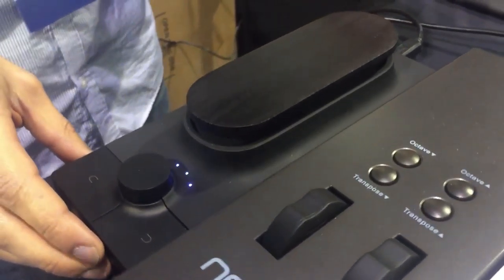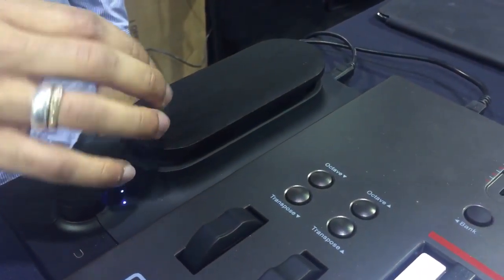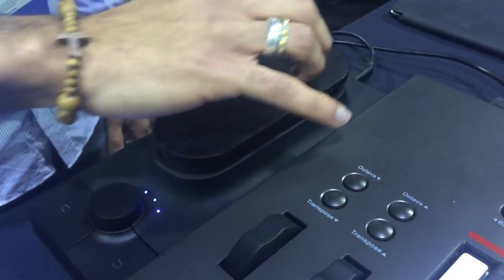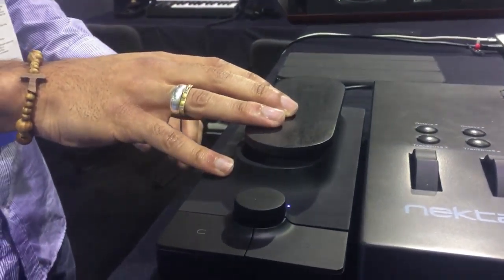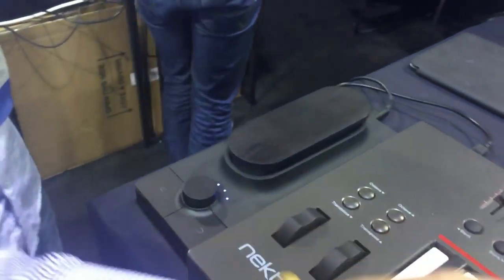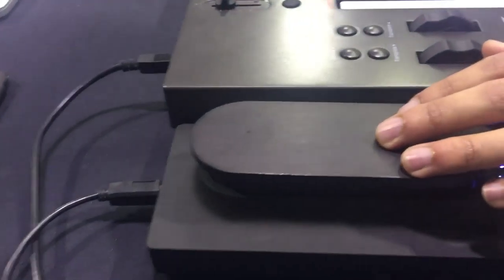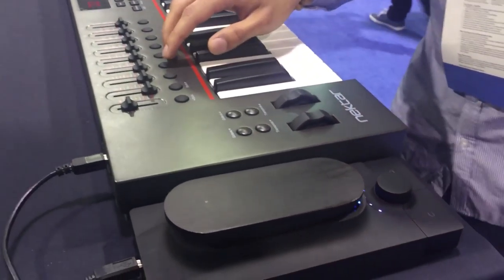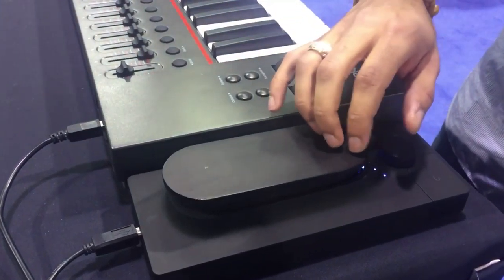NAMM Oddities 2016 - Touché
The Touché controller from Expressive E as seen at Winter NAMM 2016 and featured on nammoddities.com